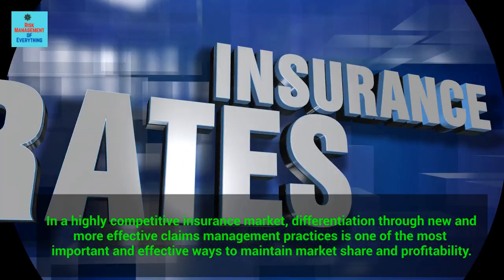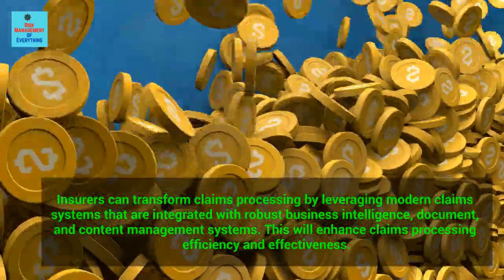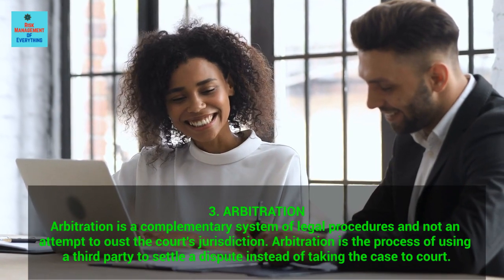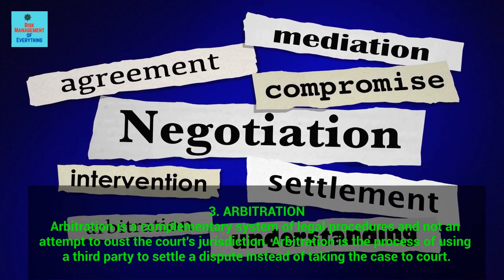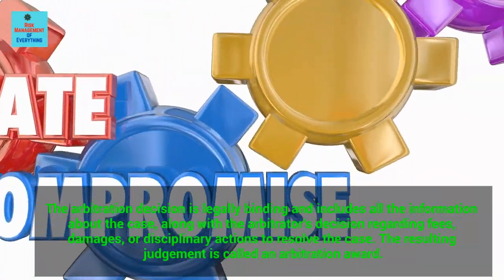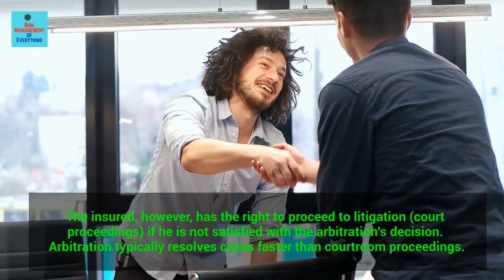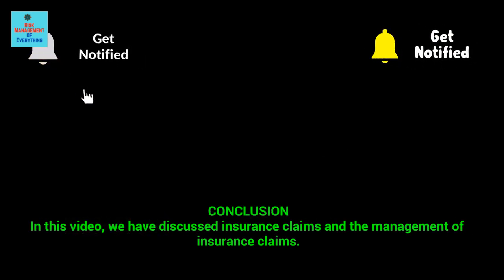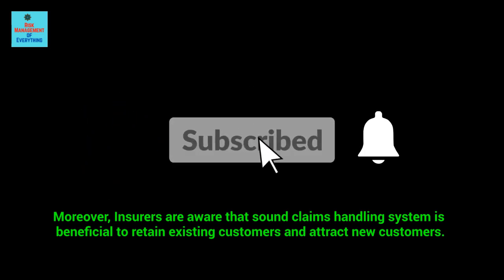Insurance Claims and Management of Insurance Claims (Insurance & How To Manage Insurance Claims)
🚀 Want to improve your risk management skills? Get my books "Mastering the Risk Management and Enterprise Risk Management and

This video discusses insurance claims and the management of insurance claims. In this video, you will understand the meaning of an insurance contract, the benefits of insurance, insurance claims, the importance of claims management in the insurance sector, goals of an insurance claims' function, roles of insurance claims personnel, skills and qualities of claims' personnel, factors influencing insurers' claims' environment, dimensions of claims' transformation, benefits of a good claims handling process, obstacles to the transformation of claims' handling system, consequences of an untransformed claims system, implications of 'customers experience' on insurance claims processing, how to improve insurance claims' handling process, steps of the insurance claims process, insurance dispute, how to resolve insurance disputes and principles and conditions of insurance claims processing.

If this video is helpful, please give it a THUMB-UP and LIKE it. Thanks

THE VIDEO TIMESTAMPS
00:00 - Introduction
01:26 - Insurance contract
02:30 - Benefits of Insurance
03:32 - Insurance claims
06:20 - Importance of claims management in the insurance sector
06:44 - Goals of an insurance claims function
07:37 - Roles of insurance claims personnel
09:16 - Skills & qualities of claims personnel
10:17 - Factors influencing insurers' claims' environment
11:22 - Dimensions of claims' transformation
12:55 - Benefits of good claims handling process
13:42 - Obstacles to the transformation of the claims handling system
14:32 - Consequences of an untransformed claim system
15:08 - Implications of customers experience on insurance claims processing
15:50 - How to improve the insurance claims handling process
18:12 - Steps of the insurance claims process
22:38 - Insurance dispute
24:20 - How to resolve insurance disputes
28:00 - Principles & conditions of insurance claims processing
28:28 - Notification condition
30:13 - Insurable interest
32:00 - Indemnity
33:53 - Contribution condition
36:31 - Subrogation condition
38:06 - Reasonable care clause
38:52 - Fraud clause
41:20 - Cooperation condition
41:54 - Admission of liability condition
42:32 - Arbitration condition
43:11 - Conclusion